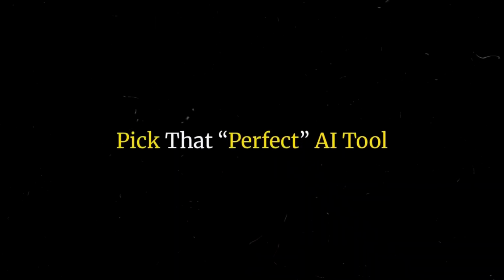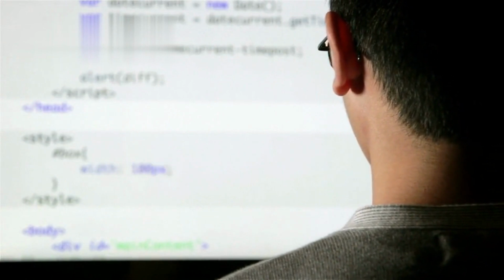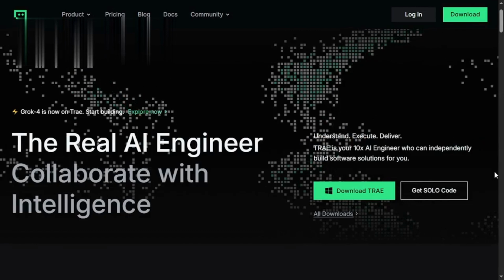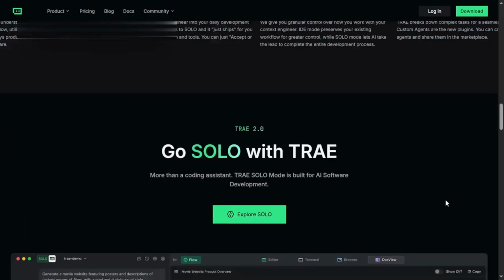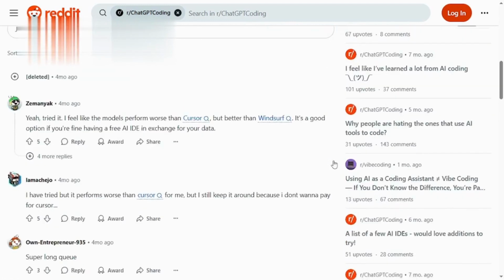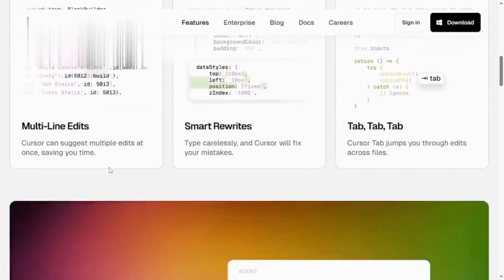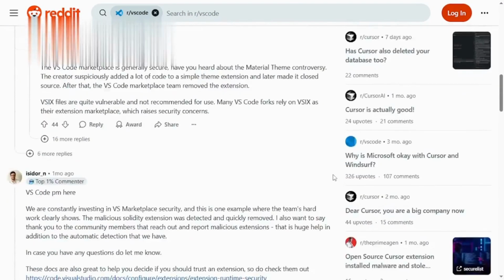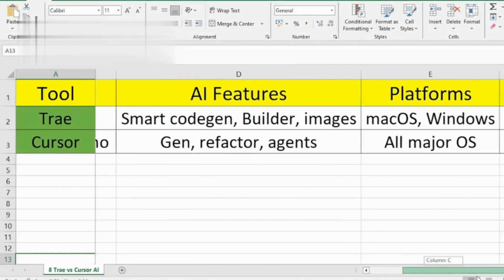Trae vs Cursor AI – Which is Best for Beginners?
In this Trae vs Cursor AI guide for beginners, we break down trae ai vs cursor, full cursor vs trae comparison, and cursor ai vs trae ai 2025. See how trae vs cursor ide, trae vs cursor vs windsurf 2025, and cursor ai vs claude code stack up. We also compare cursor ai vs windsurf, windsurf ai vs cursor, amazon kiro vs cursor ai, and cursor ai vs github copilot to reveal the top AI coding tool.